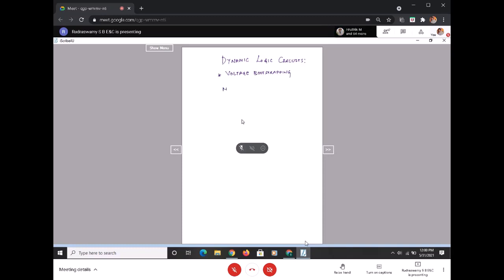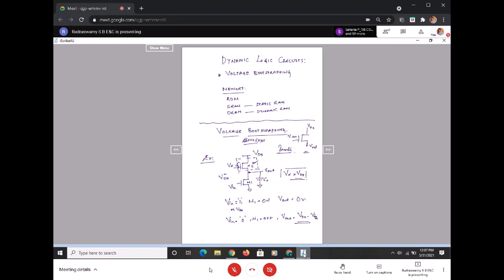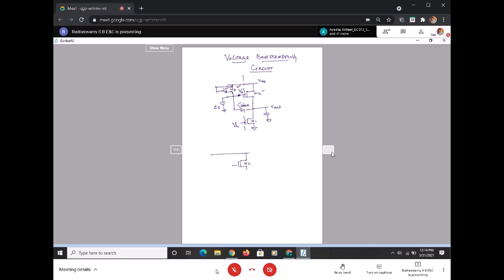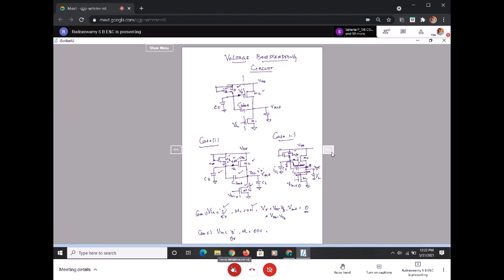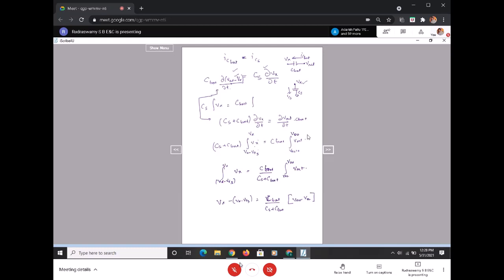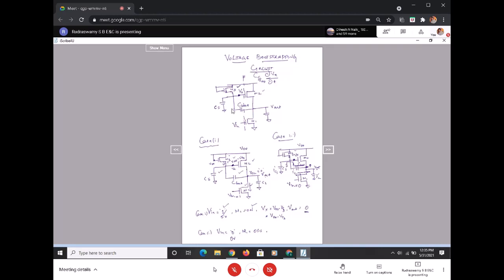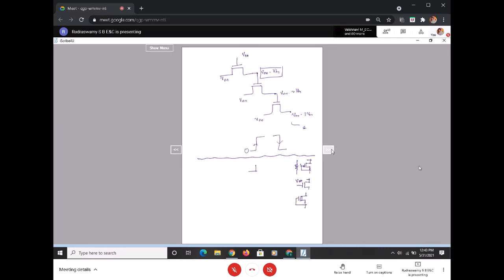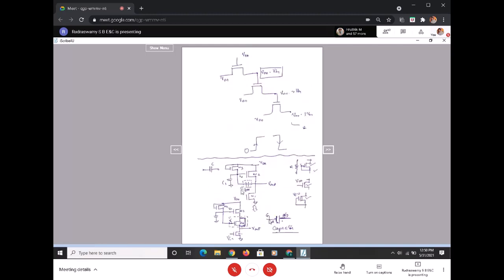EC630 05-31-2021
Unit 5:
        - Voltage Bootstrapping